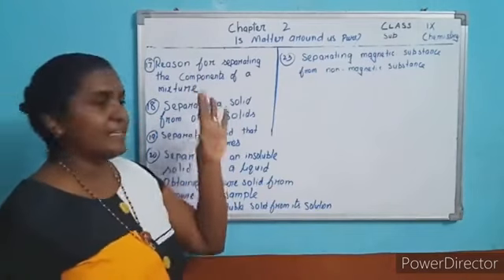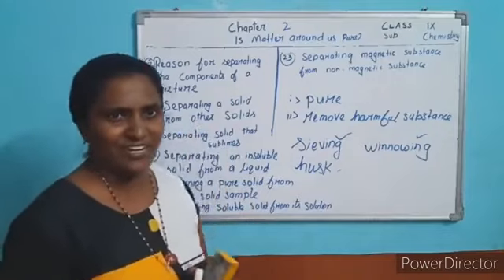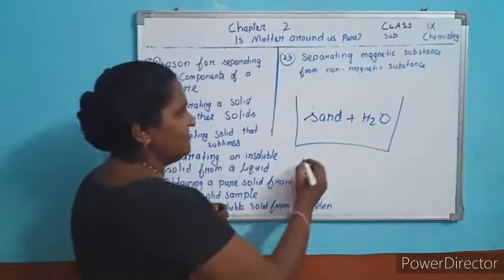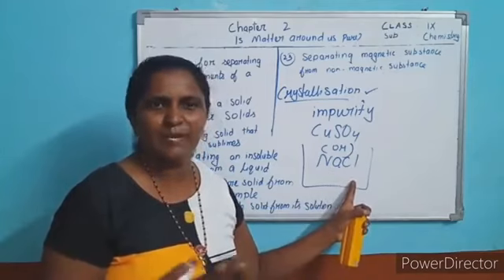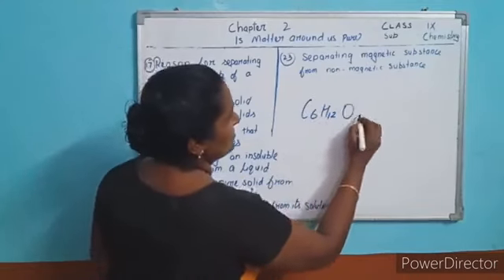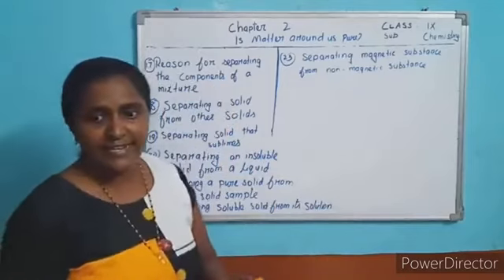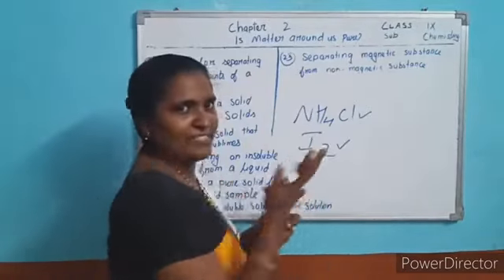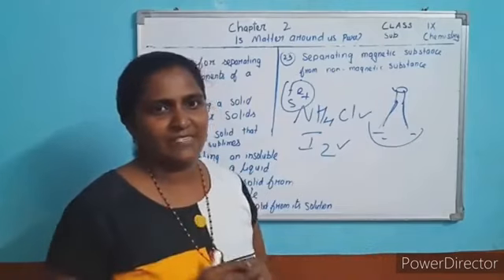Class 9 Chemistry chapter 2 part 3